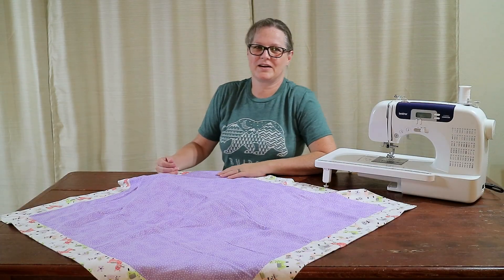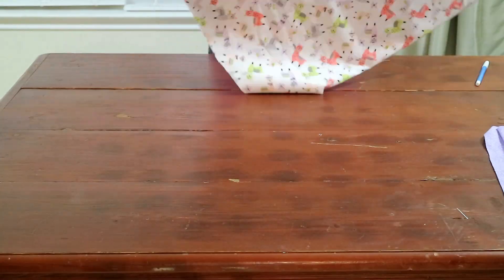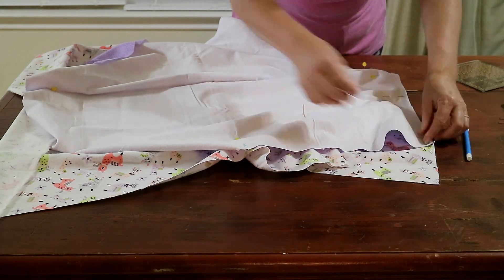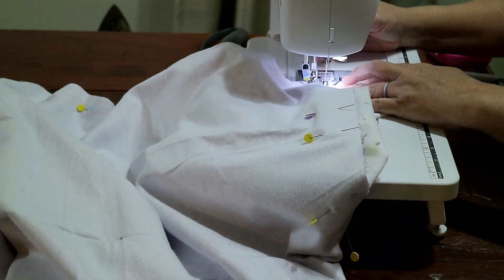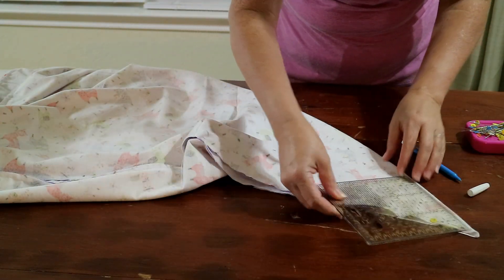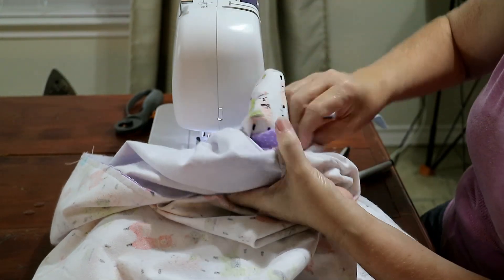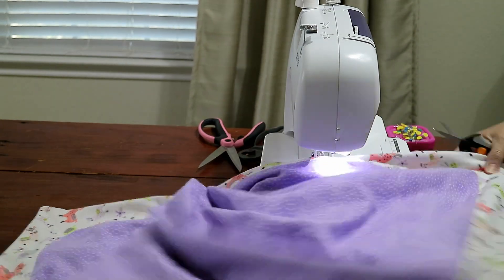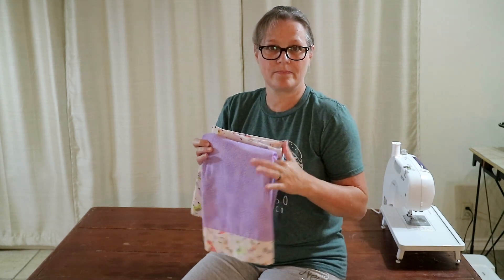Nana So Crafty - Easy Mitered Receiving Blanket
Follow along with this Nana So Crafty - Easy Mitered Receiving Blanket. This is a super quick and easy blanket tutorial that any skill level of crafter can do.  Try your hand at this cute baby gift any Mama will love.

Brother Sewing Machine w/Bobbins
Fiskars Snipping Scissors
Dritz Seam Ripper
Wright's Washable Fabric Marker
Singer Pro Fabric Scissors
Omnigrid 6" Quilter's Square
Flat Head Sewing Pins